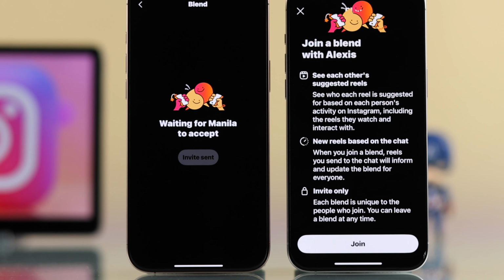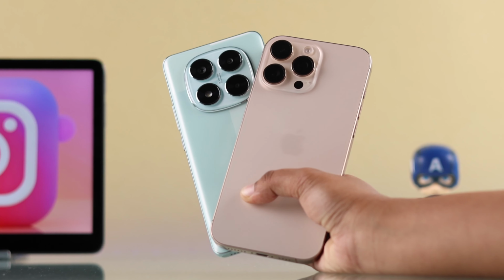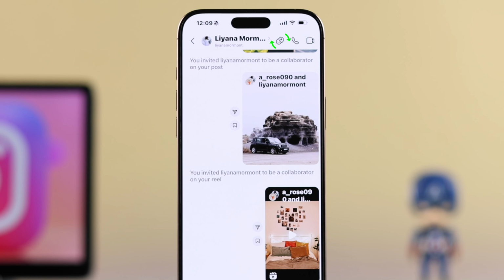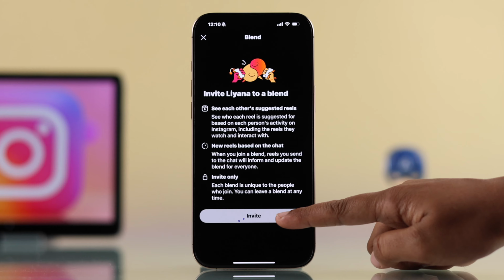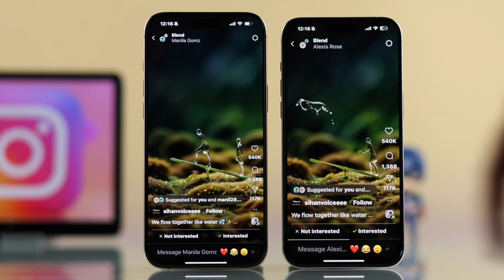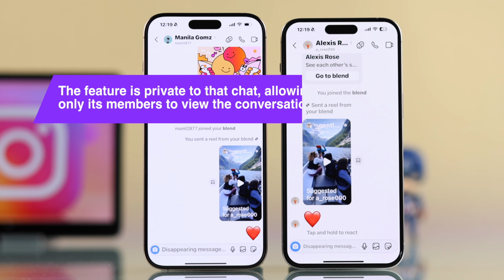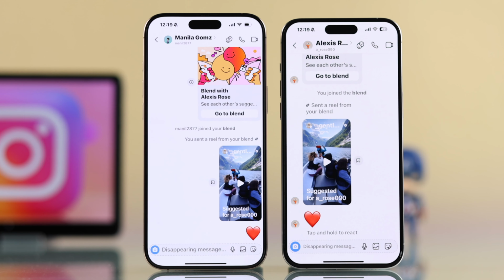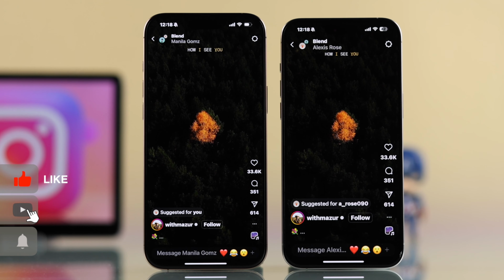How to Use Blend on Instagram! [New Feature]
Now with the new Blend feature on Instagram, you can share your complete Reels feed with a friend privately using iPhone and Android after the 2025 update. Need help to enable and use Blend for reels with a friend on Instagram? You’ve come to the right video.

Simply follow the step-by-step guide to use Blend on the Instagram iOS and Android app effortlessly. So you can share the Reels feed with a friend and get to know which reels your friend liked instantly.